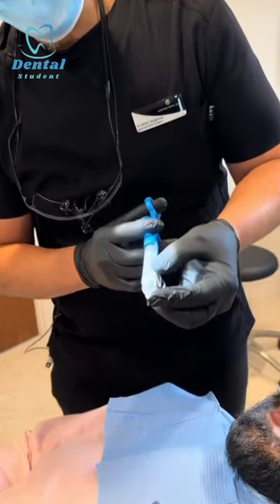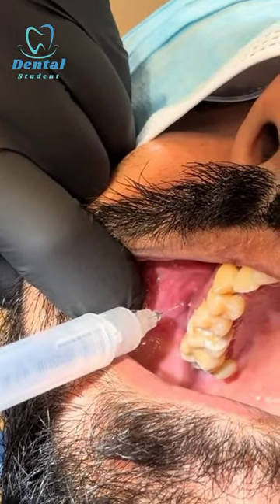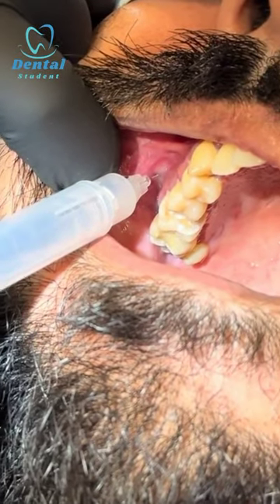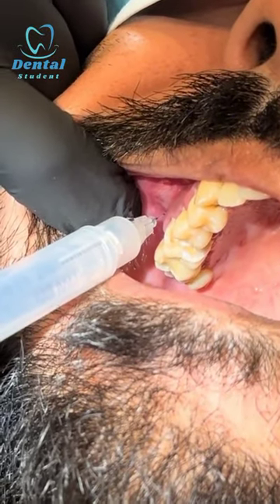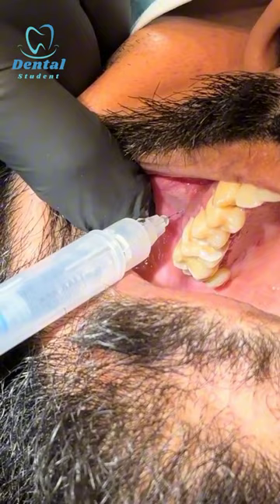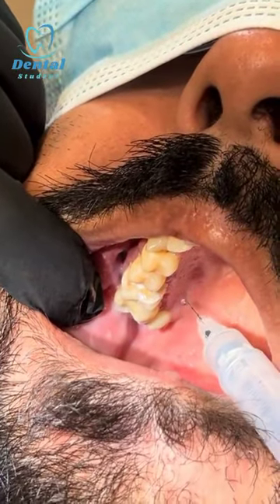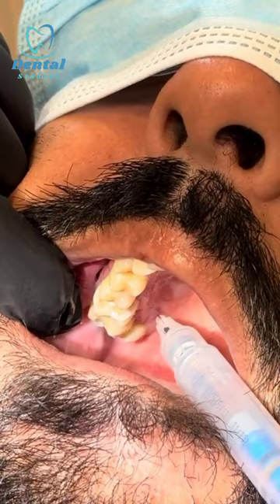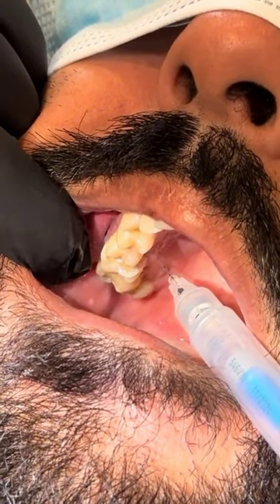posterior Superior Alveolar Nerve block & Greater Palatine nerve block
Local Anesthesia for extraction upper Molar